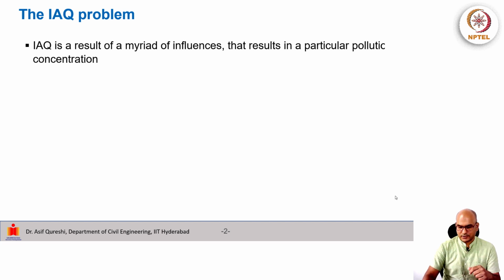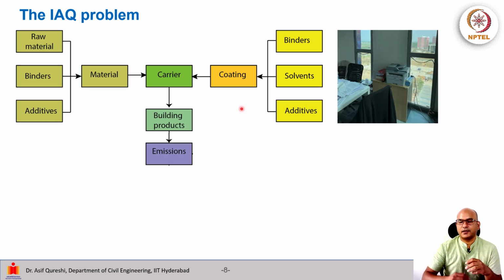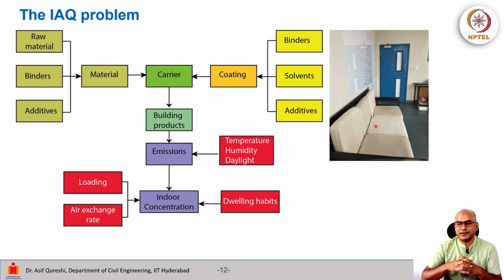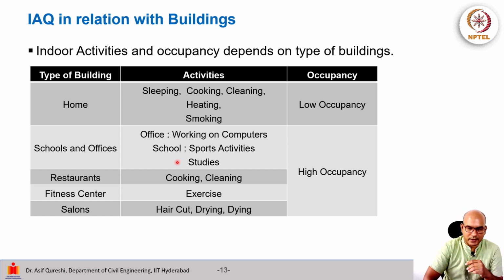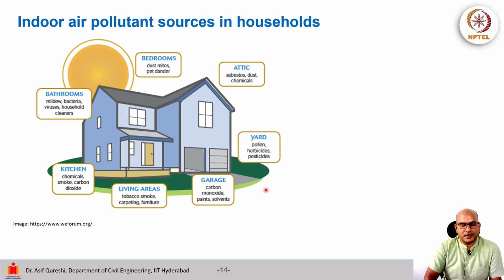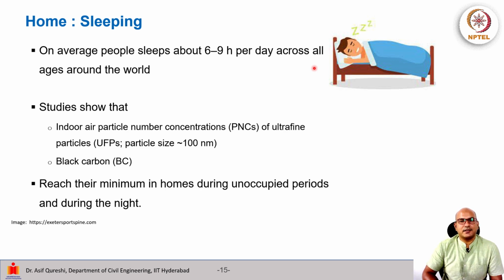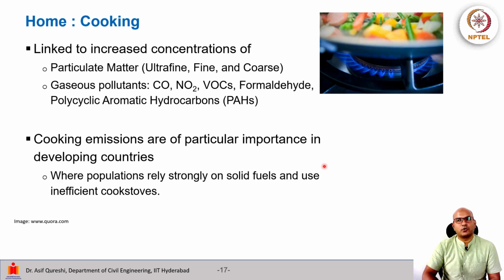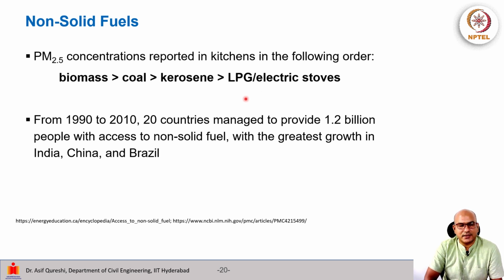Sources of indoor air pollutants -1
Indoor Air Quality, Sources - 1